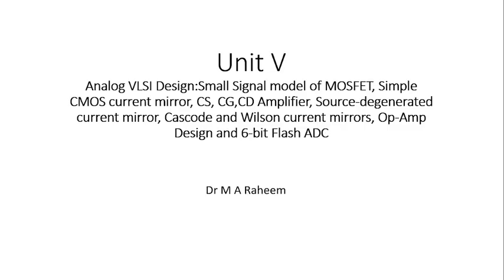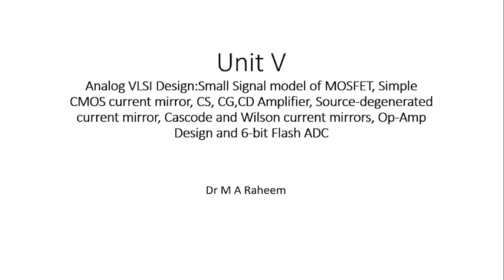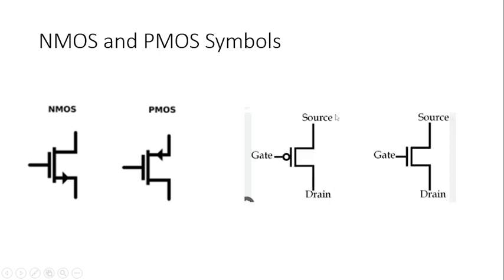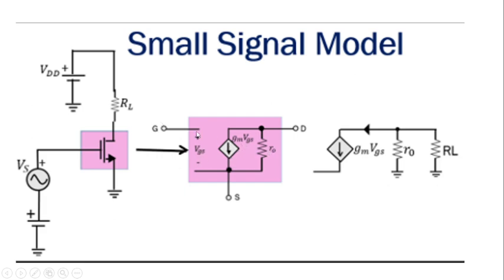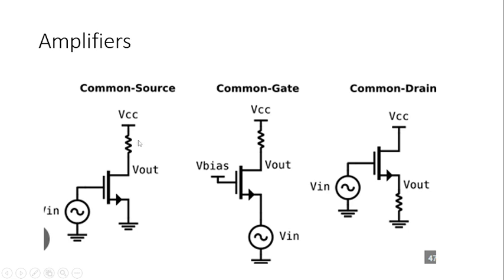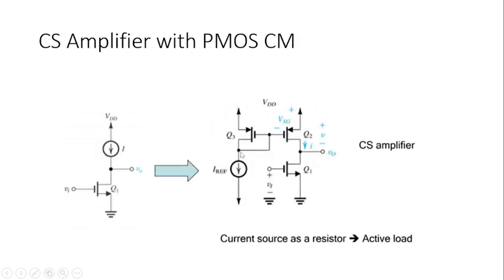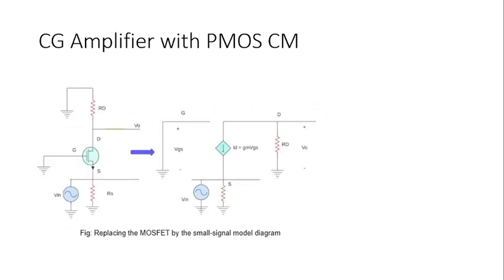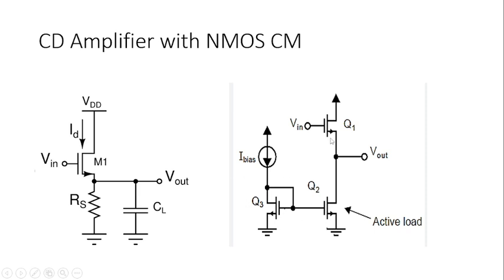Ampifier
Small Signal Amplifier